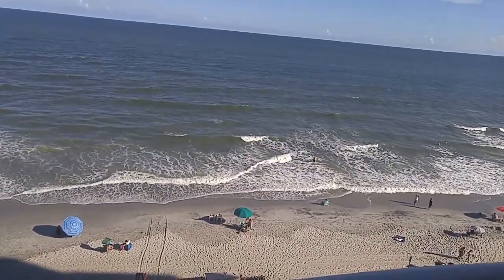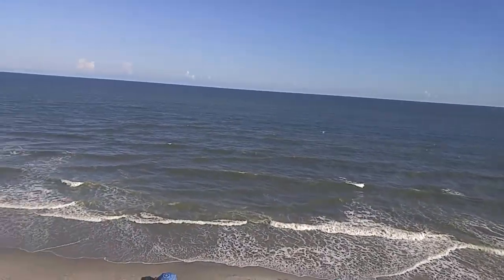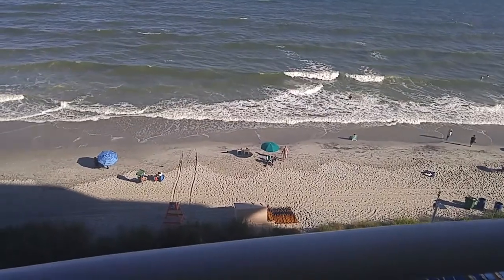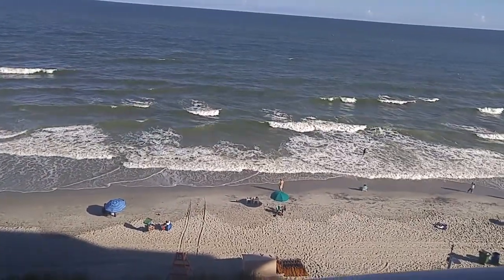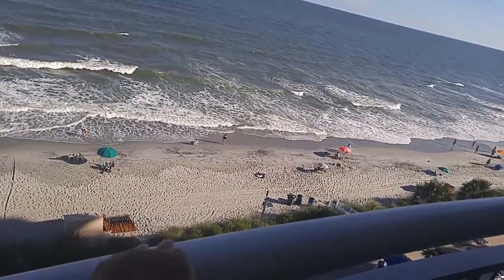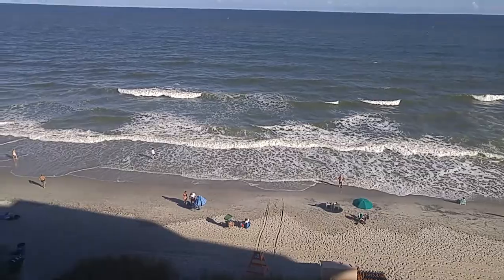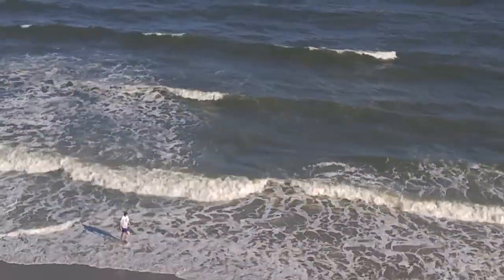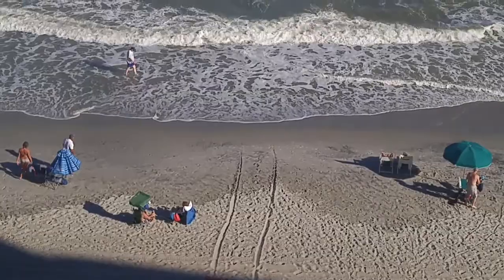Myrtle Beach SC Boats At Sea Part 2